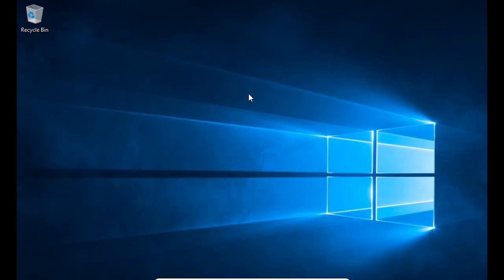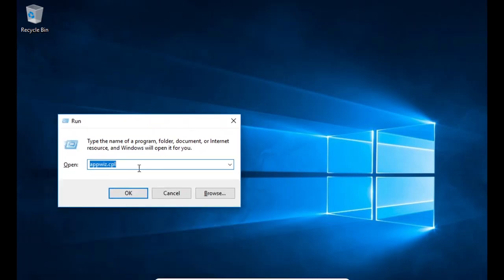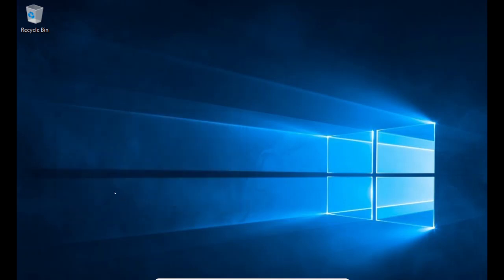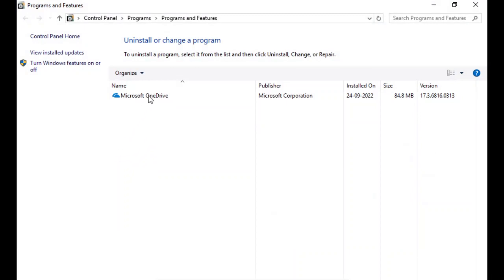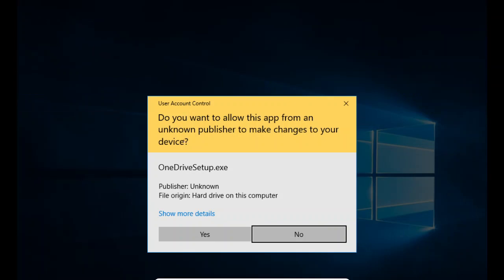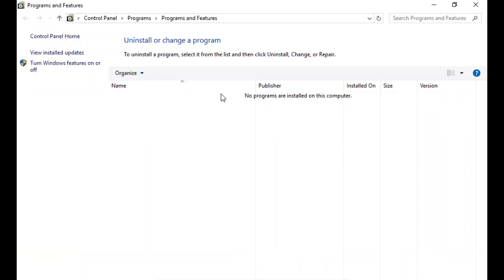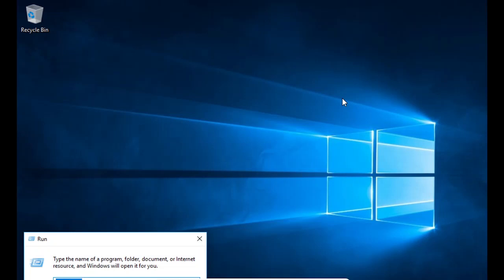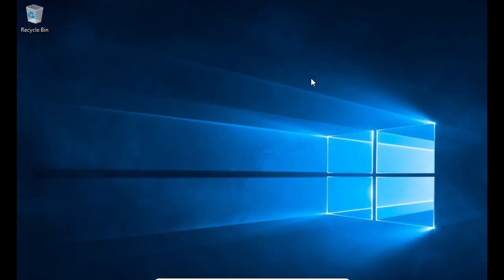How To Uninstall Microsoft One Drive Permanently From Windows 10